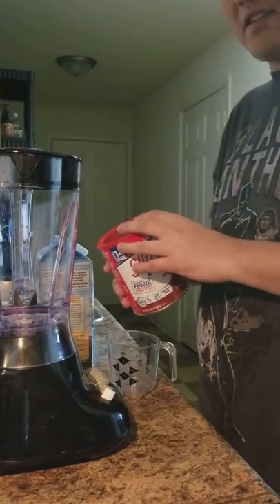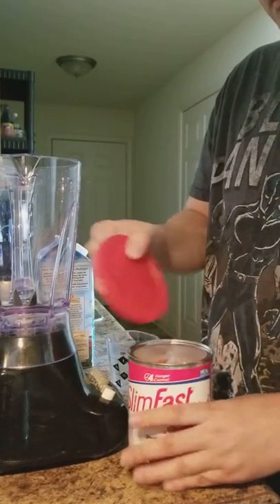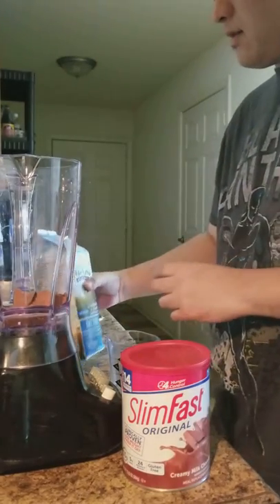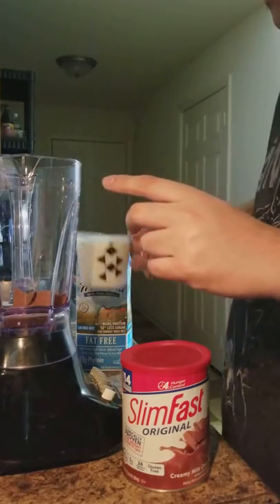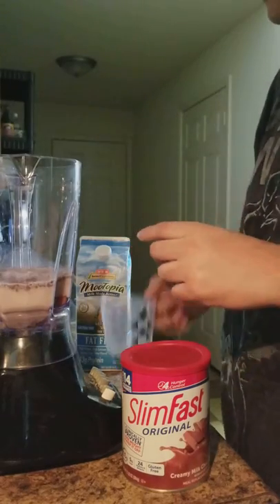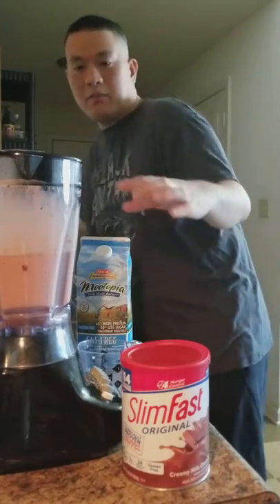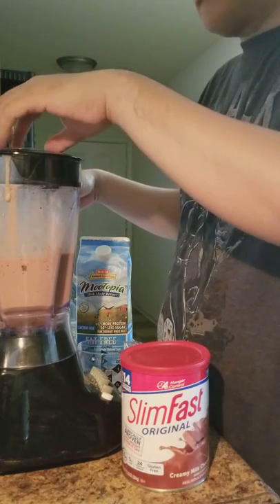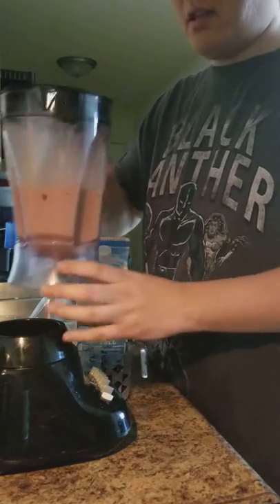SlimFast protein shake experience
First time to try slimfast